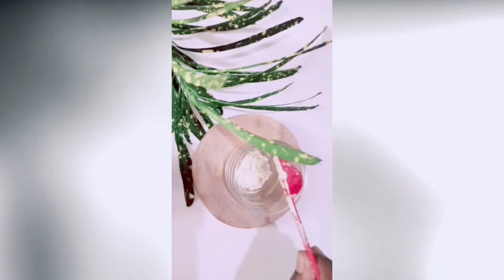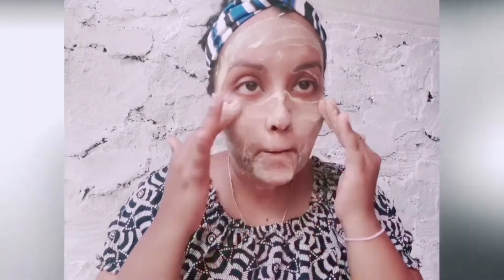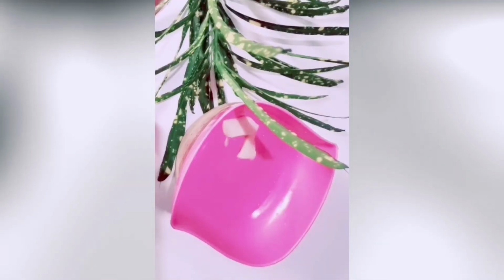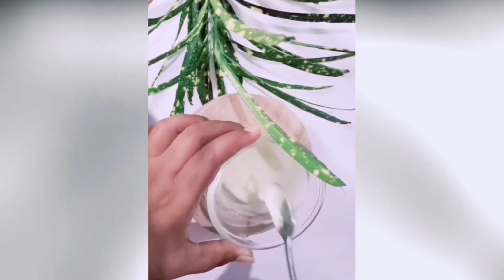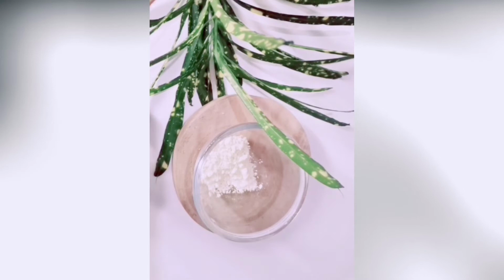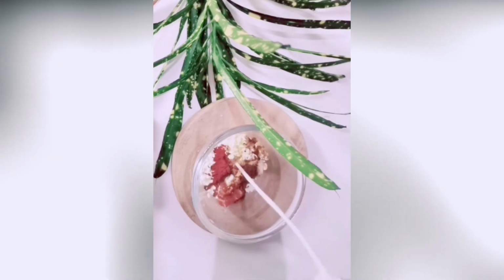Skin Whitening Milk Facial @ Home | Glass Skin Facial | spotless milky whiten skin | 100 % result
glad you found my videos on you tube, if you are new to my channel a big virtual hug to you and WELCOME to the family TR PRODUCTION.

I have shared my secret home remedy and the complete step by step instructions to do facial at home and get that Instant Glow on your face and without using any products from the market.Suitable for All Skin Types. Get Lighter & Glossy Skin Instantly.